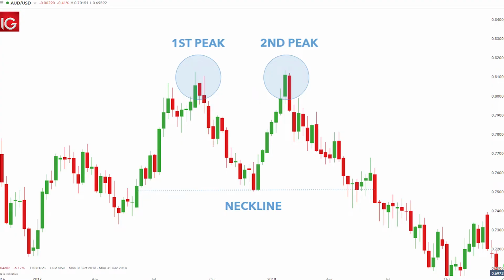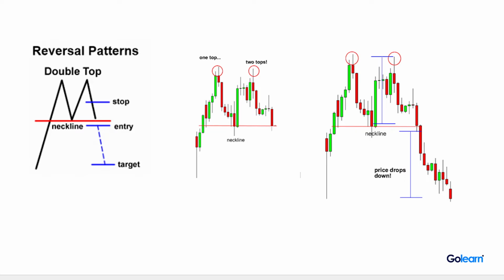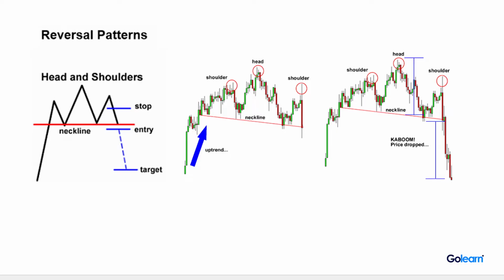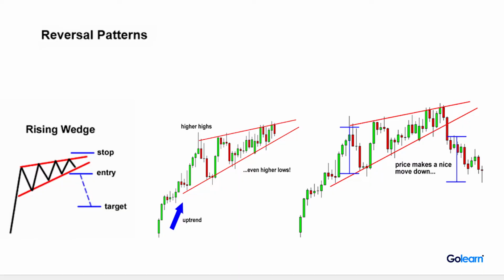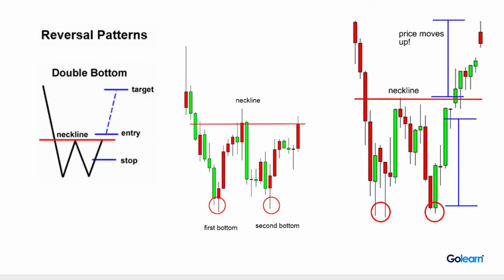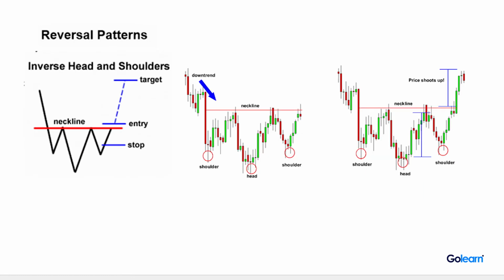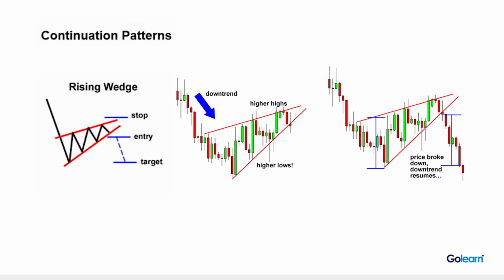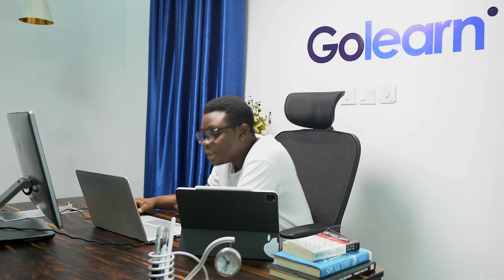CHART PATTERN IN FOREX